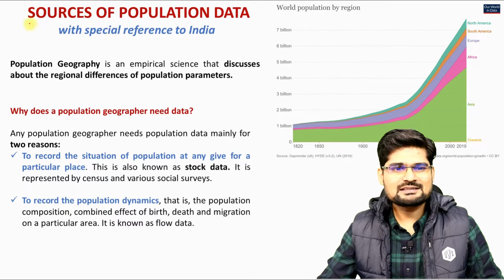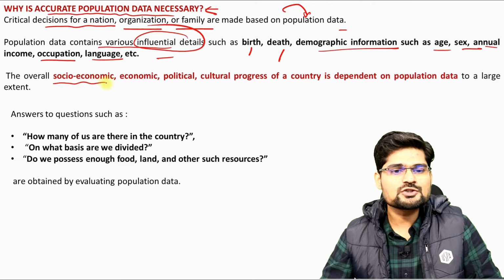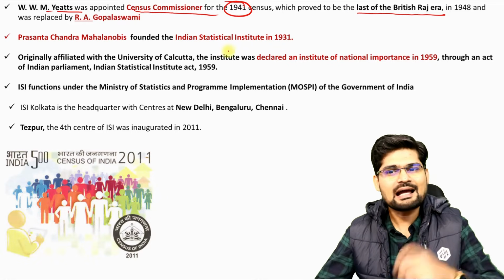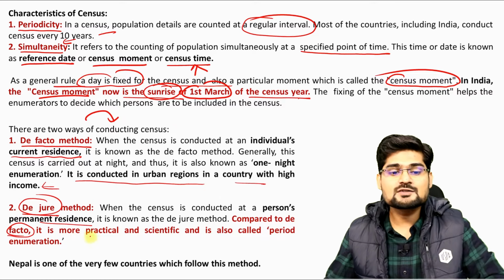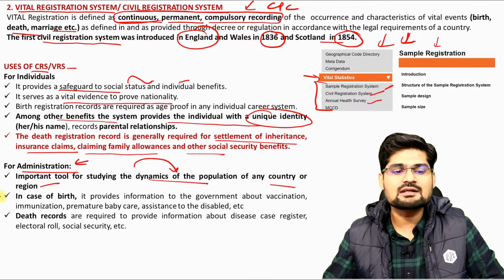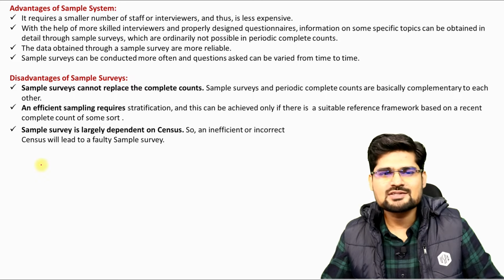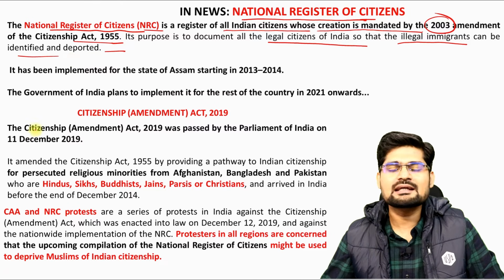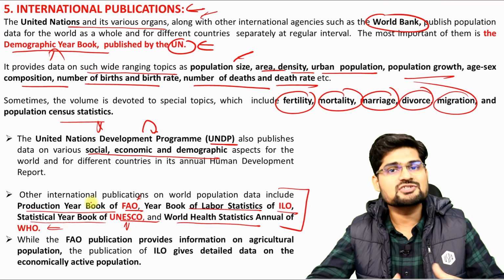Sources of Population Data - Population Geography- UPSC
In this video the various concepts related to the Sources of Population Data has been discussed ; which is part of Population Geography for UPSC - Geography Optional, as well as beneficial for other geography  students.

This video by Dr. Krishnanand, founder of TheGeoecologist; is suitable and helpful for the  UPSC/IAS aspirants and beginners as well.  Simplified  explanation of  the Sources of Population Data for preparation of UPSC (geography optional) has been made in this lecture.